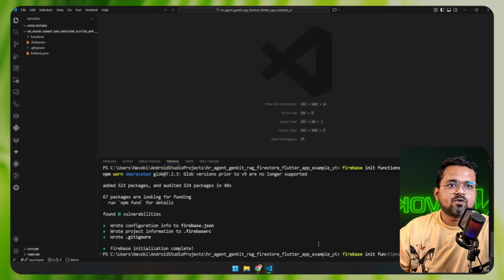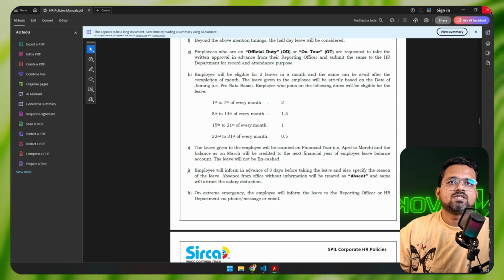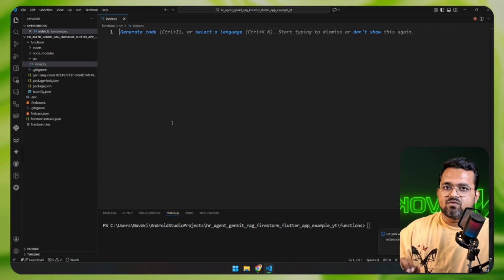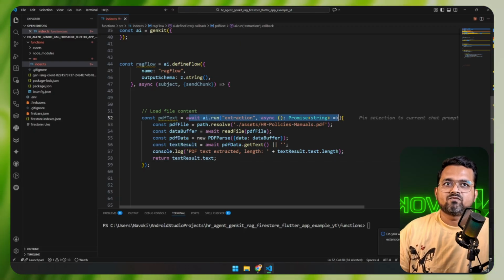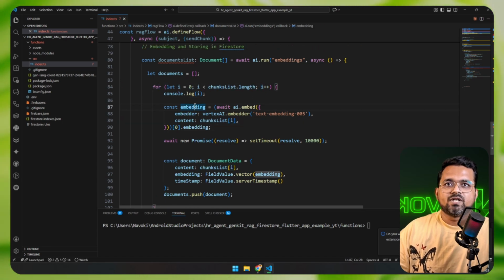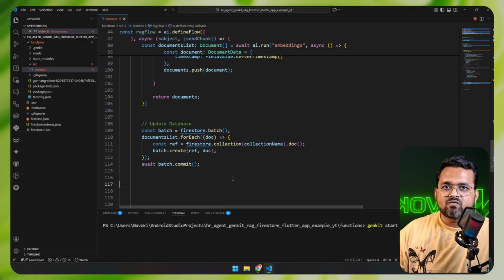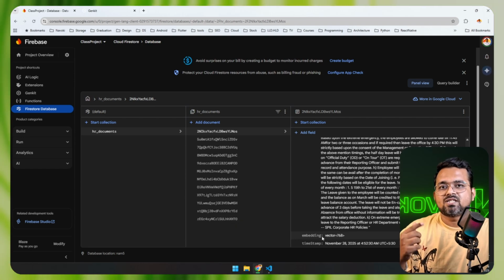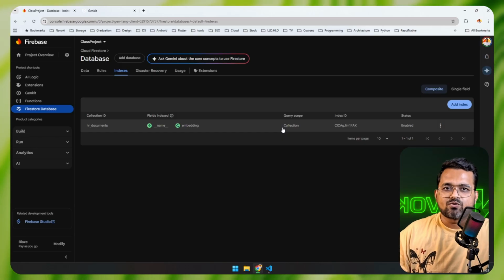Part 2 - Build a HR Agent using RAG with Genkit and Firebase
In this video, I show you how to build a fully functional HR AI Agent using RAG (Retrieval-Augmented Generation), Genkit, Firebase Firestore, and Vector Search   without any machine learning expertise.
This video show performing chunking and embedding a data from PDF file.

If you want to create an HR system that can answer employee questions

Video Chapters
00:00  Create a new Genkit project
01:40 Setup credentials for Genkit and Firestore
04:45 Chunking the HR Policy Document
06:51 Creating Embeddings with Gemini for Firestore Database
08:52 Updating Firestore Database
09:13 Testing Embedding and Indexing process on Genkit Developer UI
10:48 Performing Indexing for Embeddings in Firestore Database

All CLI commands mentioned in sequence
1. firebase init functions
2. firebase init firestore
3. npm install @genkit-ai/vertexai dotenv firebase-admin firebase-functions genkit pdf-parse llm-chunks
4. npm install --save-dev @types/pdf-parse
5. genkit start -- npx tsx src/index.ts
6. firebase deploy --only firestore:indexes
7. gcloud firestore indexes composite list --project=gen-lang-client-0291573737 --database="(default)"